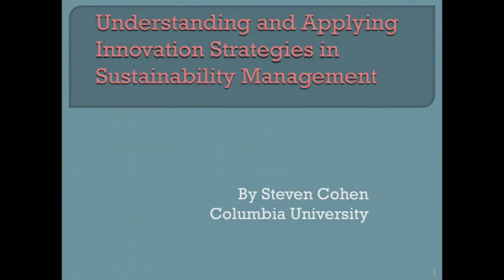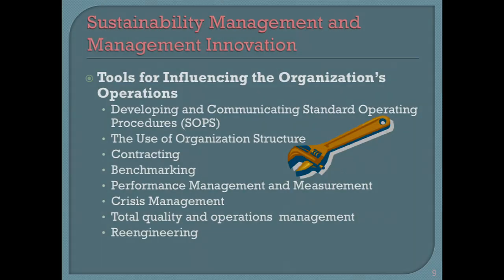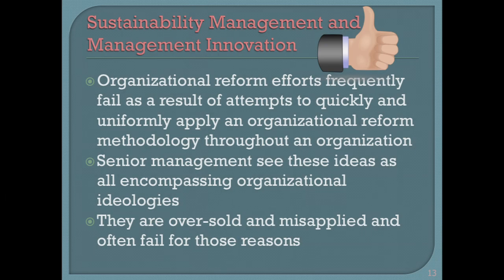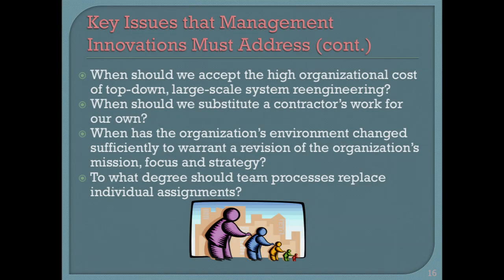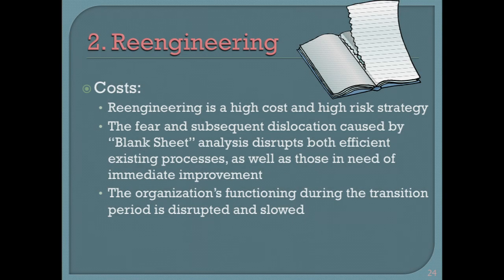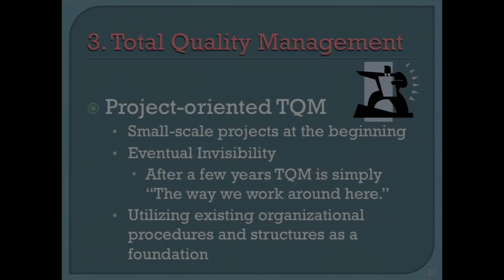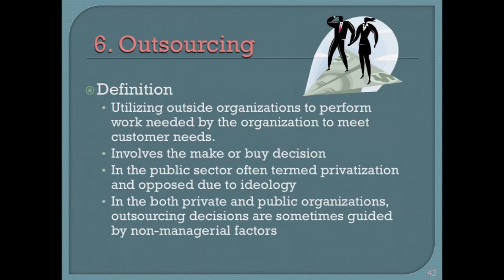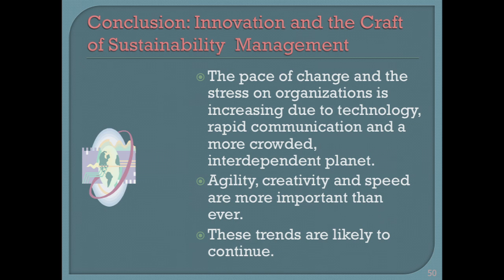Steve Cohen, Innovation Strategies in Sustainability Management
In this lecture, Steve Cohen links sustainability management to management innovation.  He makes the case that management is a craft, rather than a science and discusses a variety of management innovation techniques and tools including: strategic planning, reengineering, total quality management, benchmarking, team management, and outsourcing.